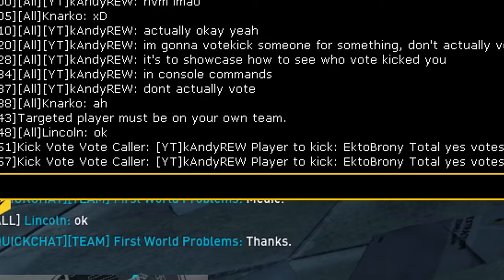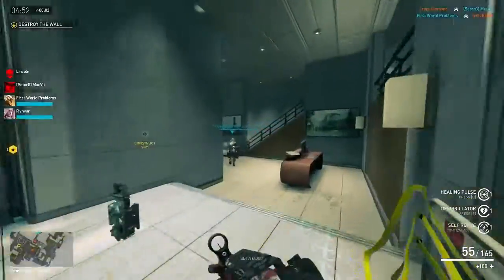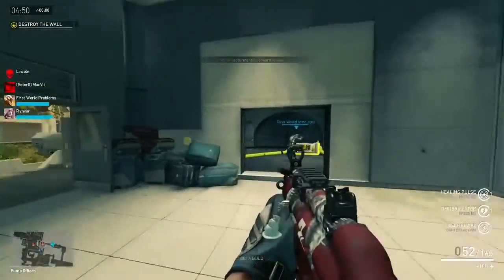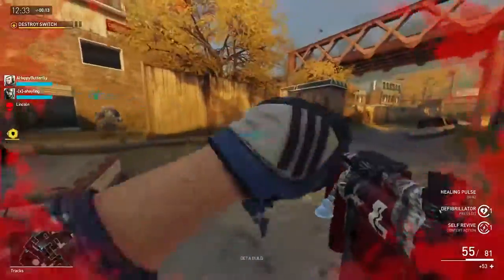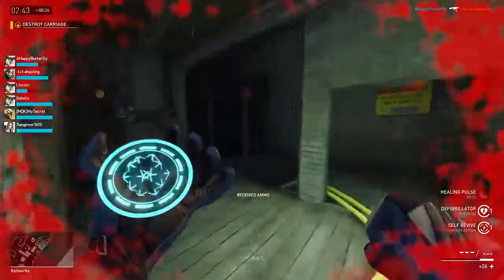Dirty Bomb | How to Tell Who is Vote Kicking You, Vote Shuffle Spam, and FAN ART!!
►Today in Dirty Bomb I have another rant for you guys about a bunch of things... with some PHOENIX gameplay! As requested!

►Fan Art by Meadowlight, thanks Meadowlight!

*If you guys want to send me more fan art, hit me up on the private messages in YouTube, maybe send an imgur version of it through that!

►I also go over something pretty controversial, I don't mean to piss anyone off, but I figured I'd get a discussion going. I do believe in not getting utter stomped, because that's just no fun for anyone. And I do believe there are some GREAT things shuffle can do, I've seen matches get balanced out.. However what I'm talking about in this video is when people blatantly spam/abuse shuffle just to try to RNG a win because a match is a little too difficult or they are on the losing side. I'm a big believer in that in order to improve you need to go against better players.

►MUSIC